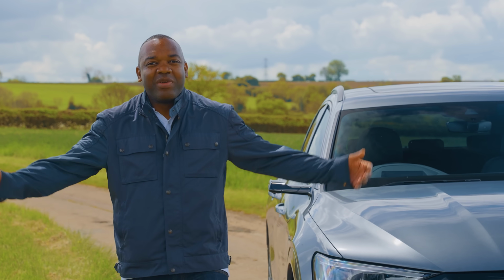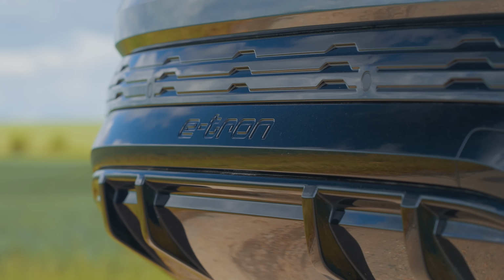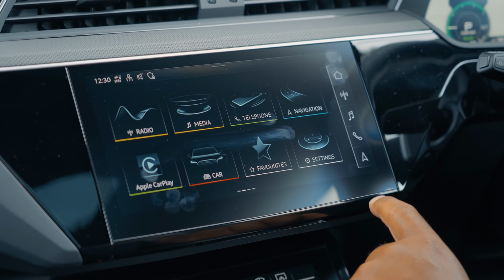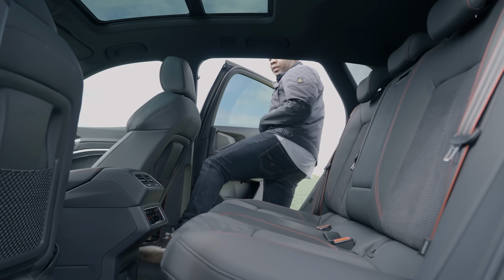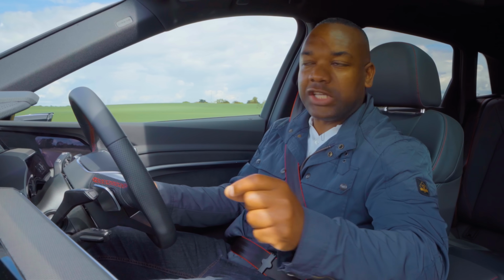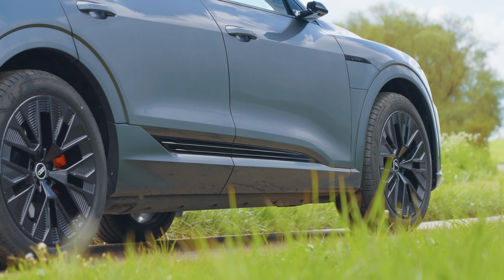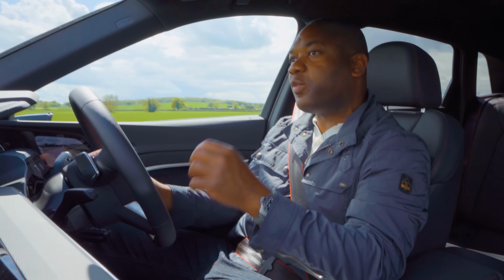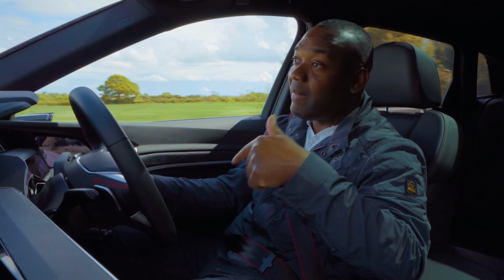Audi Q8 E-Tron: Is Audi’s Electric Family SUV Good Enough?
With competition in the electric family SUV category heating up, is Audi’s effort, the Q8 e-Tron, doing enough to stand out? Rory delivers his verdict.

✅ head-to-heads